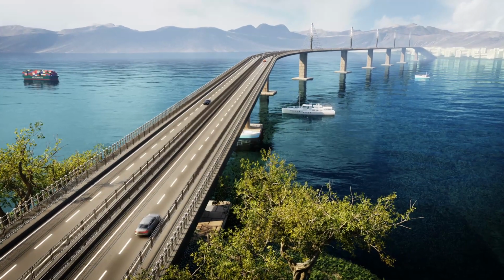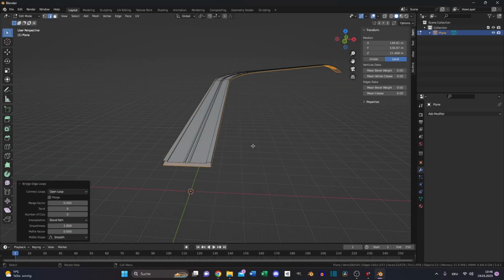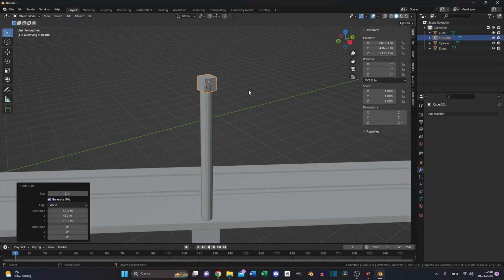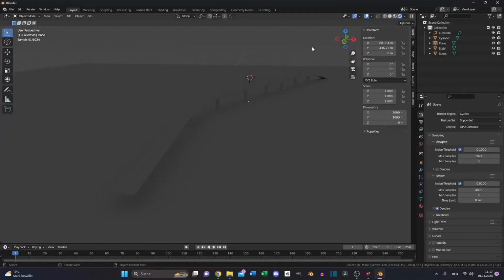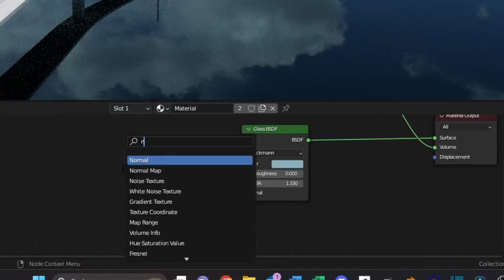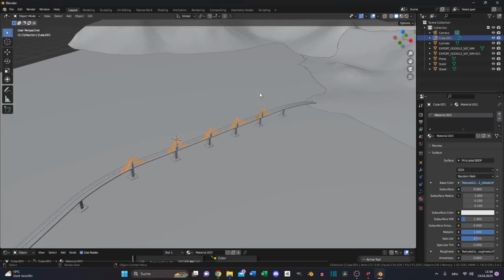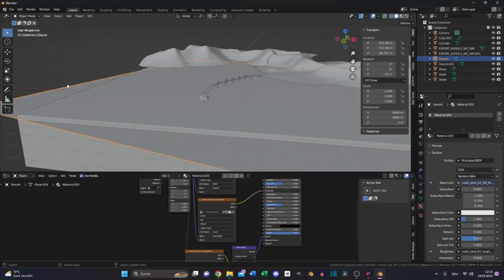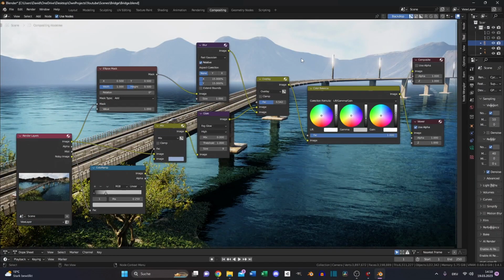Bridges in Blender in 3 Minutes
A fast tutorial about creating bridges in blender easily.